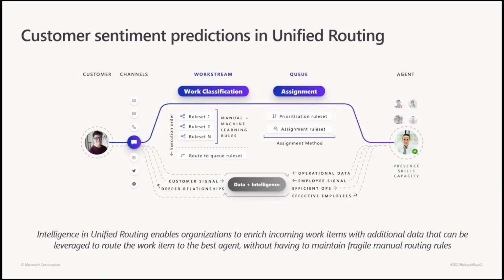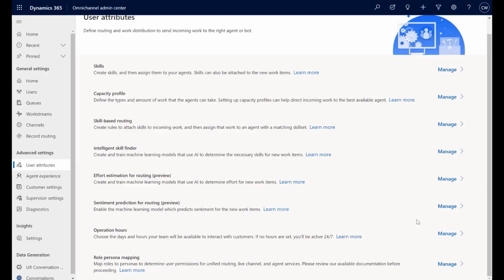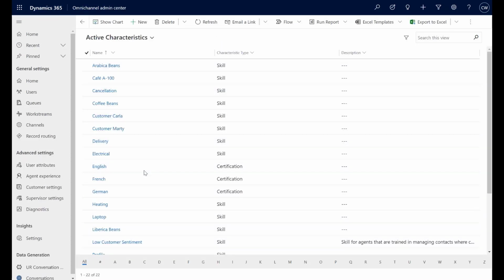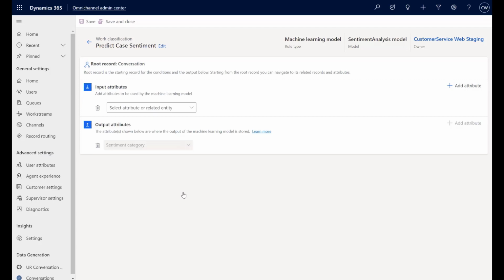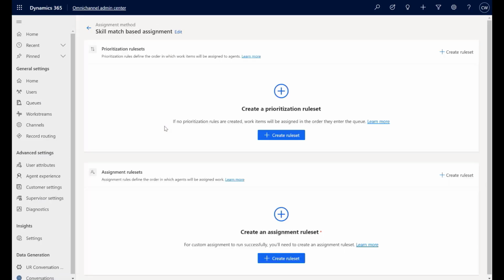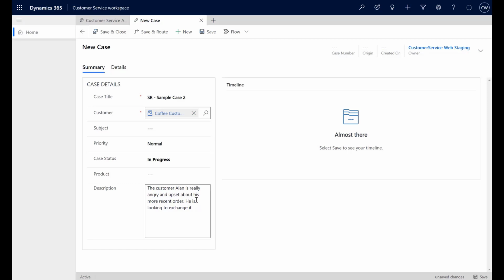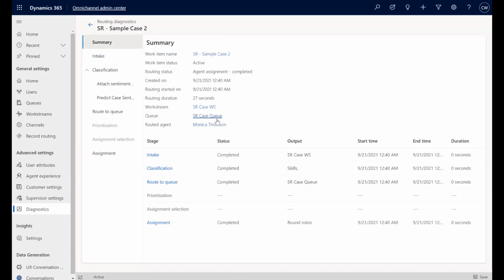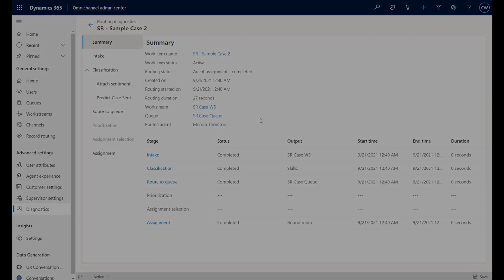Identify customer sentiment for use in work item classification in Unified Routing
In this feature overview video series, we highlight new capabilities included in the latest update to Dynamics 365 Customer Service.

Service requests may originate from any channel an organization supports to receive incoming support requests (work items) from customers. To ensure that the request is assigned to the most appropriate agent, work items must include the right details. In the work item classification stage, the rules and machine learning (ML) models can be used to add information on the work item, which can then be used to find the best-suited agent.
Intelligent classification ensures that an incoming customer support request (or work item) has the best information available to be routed to the correct queue or agent. The key benefits of intelligent classification are as follows:
* Minimizes the overhead in creating and maintaining logical routing rules.
* Brings data-driven approach to routing by using the runtime "actuals" to predict values.
* The classification evolves over time as new data is produced and organic changes in customer service are automatically reflected in the routing system.
Building on the capability of the intelligent skill finder in unified routing, this wave will include support for other ML-based rules for classification. This includes sentiment analysis to identify customer sentiment and then route the work items to agents who are prepared to handle them.